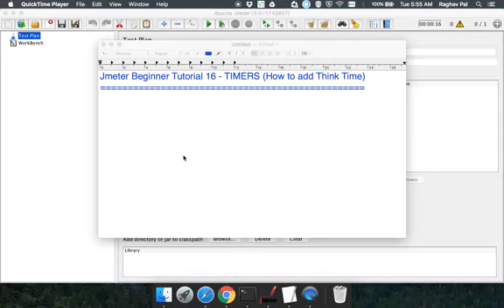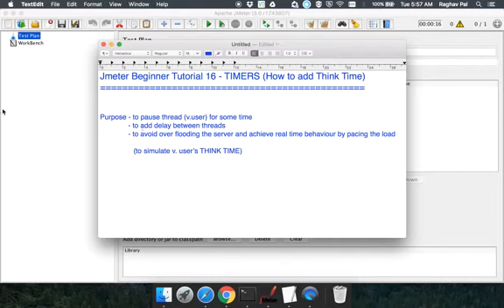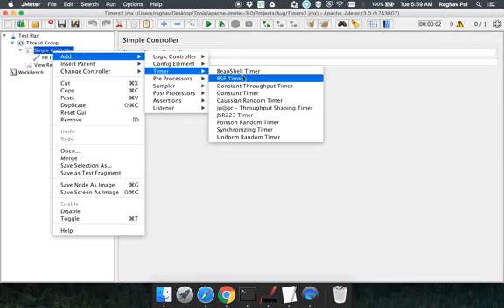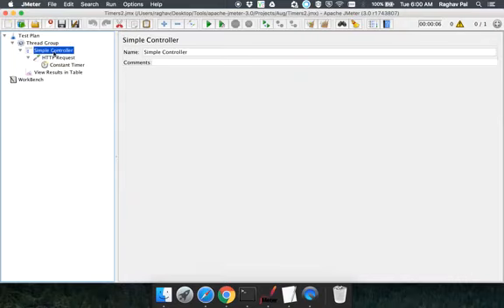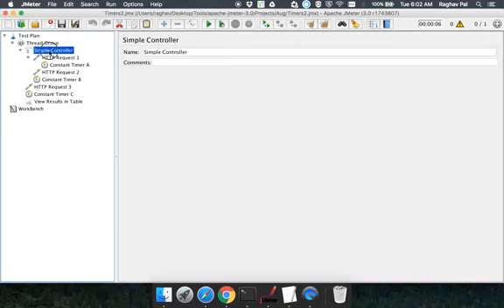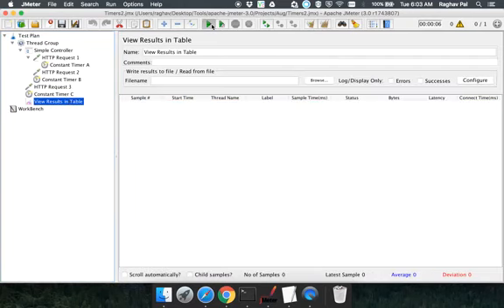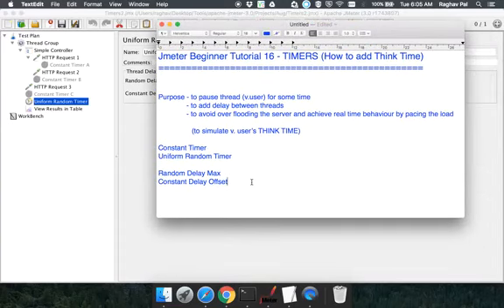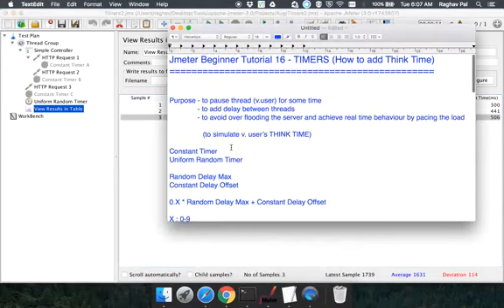JMeter Beginner Tutorial 16 TIMERS How to add Think Time YouTube 360p